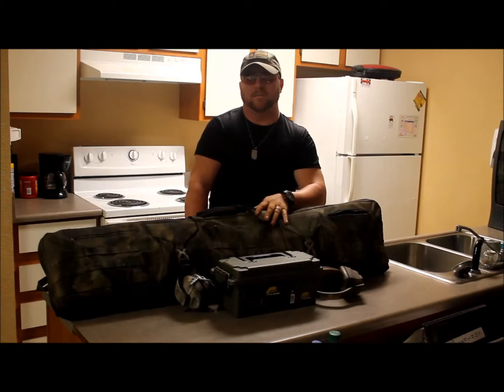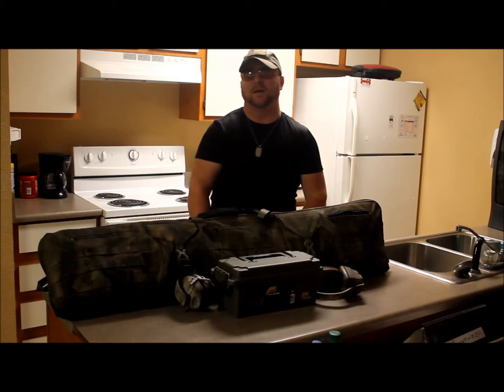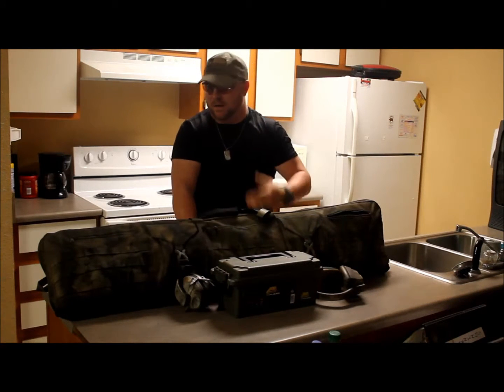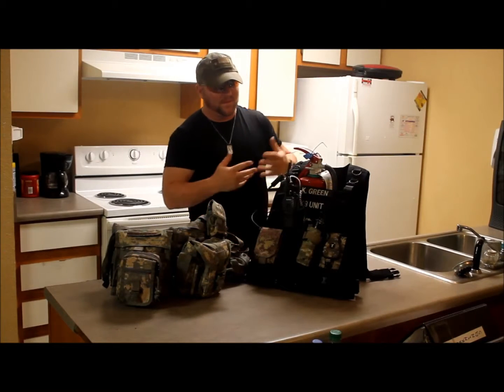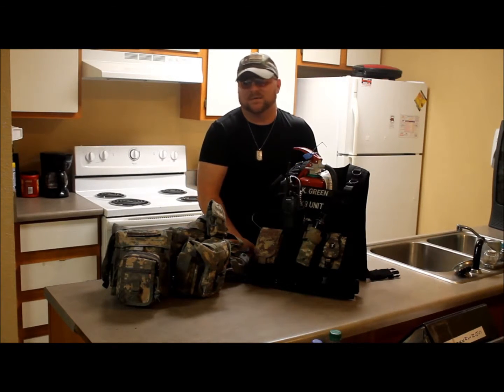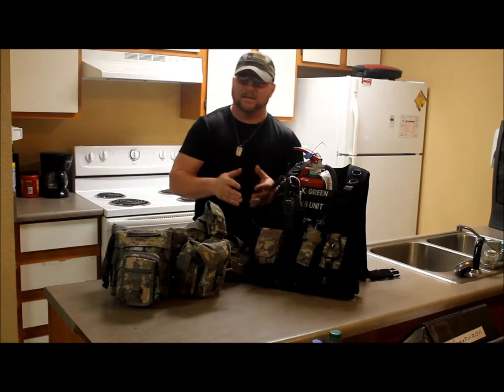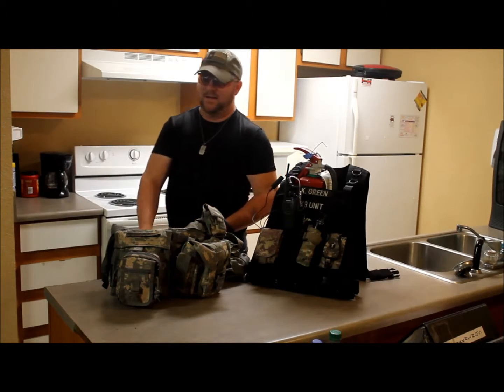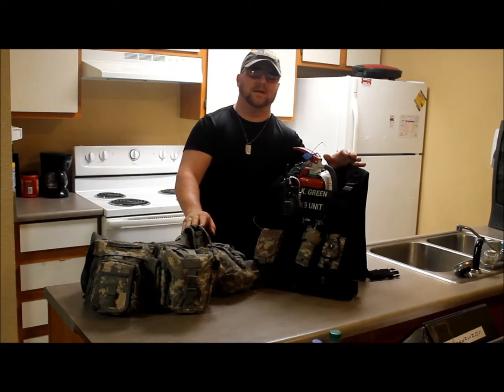Everyday Carry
This is for those that have asked what I carry on an everyday basis. This is your answer